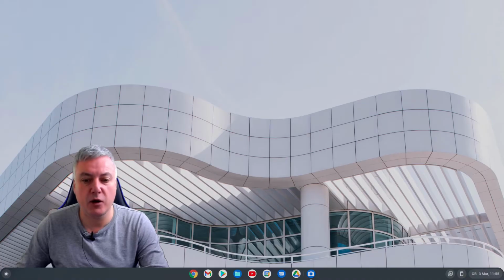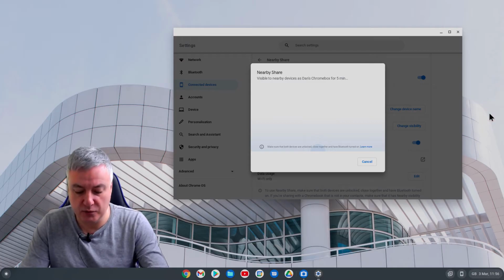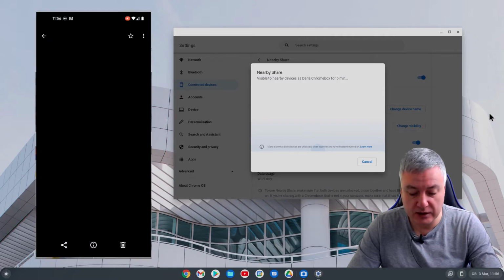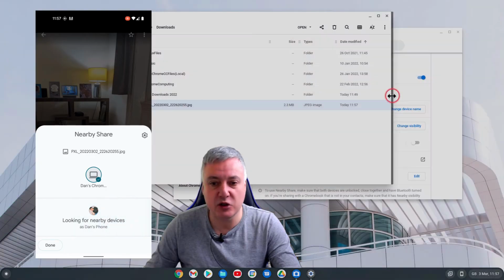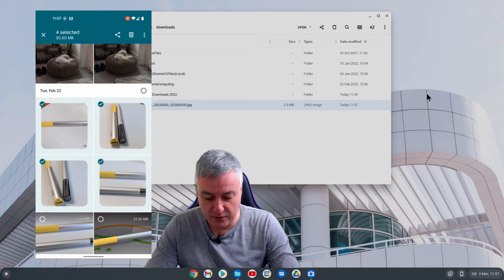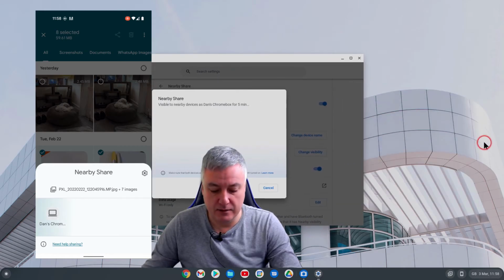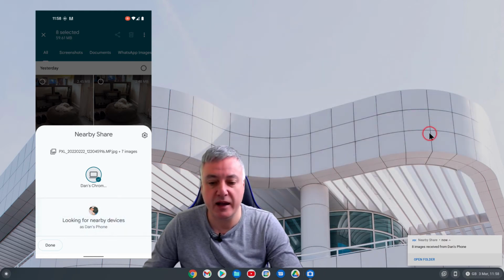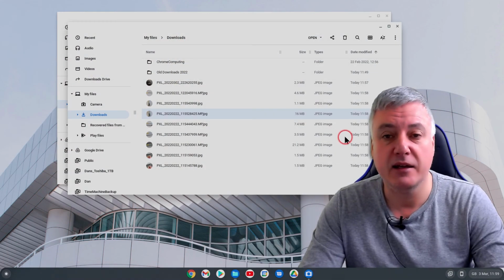Nearby Share - Transfer files easily from your Android phone to your Chromebook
If you take a lot of photos or videos on your phone. I'm sure there will be a reason why you may want to transfer these images or videos to your Chrome OS computer.

There are many ways to do this, but one of the quickest and easiest ways is to use Nearby Share. Nearby Share is a function you have on both your Android phone and Chromebook. Therefore, it's really easy to transfer files using Nearby Share.

Find out how to transfer files from your Android phone to your Chromebook using Nearby Share.